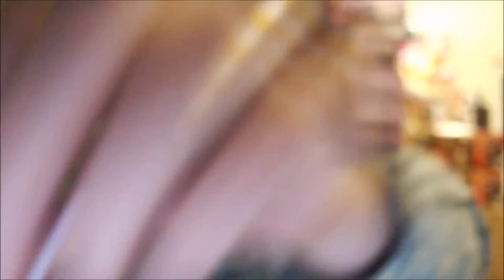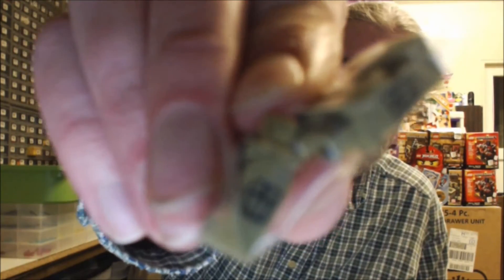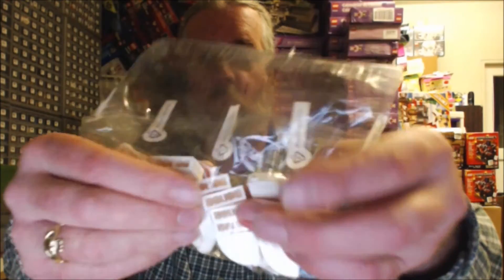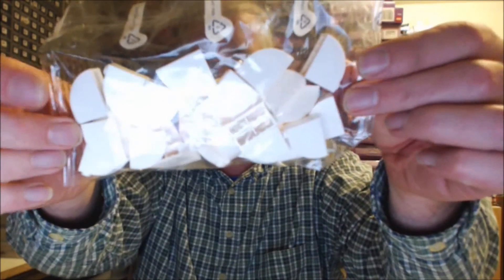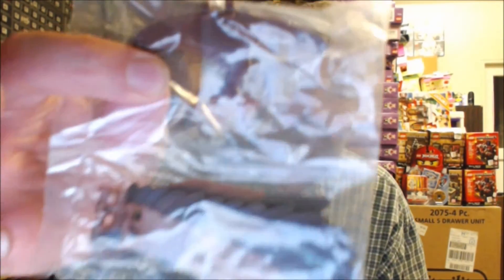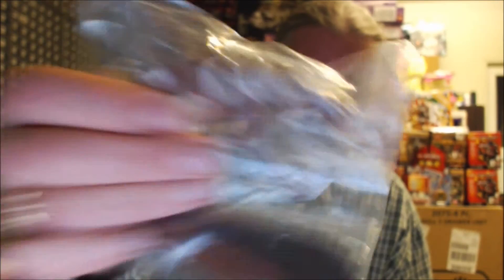Big B Bricks - Lego Haul #141 - BrickLink Hail - LABricks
Tell me below what you think of both the BBBSplat and the "MOC wait I imagined you we're gonna MOC" deal.